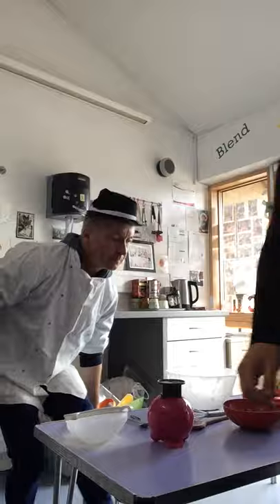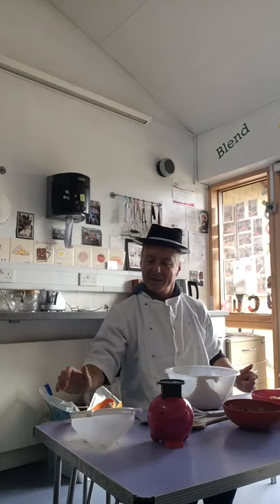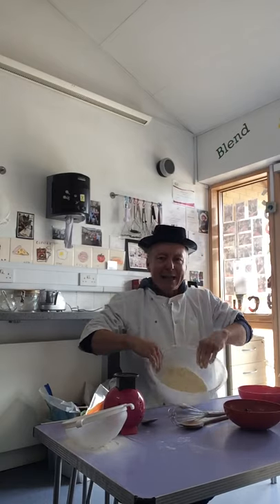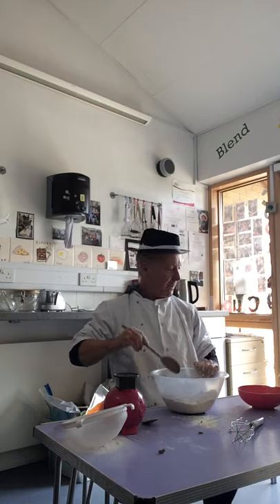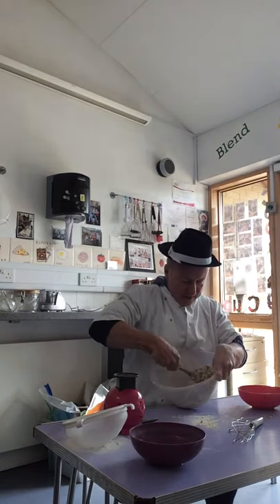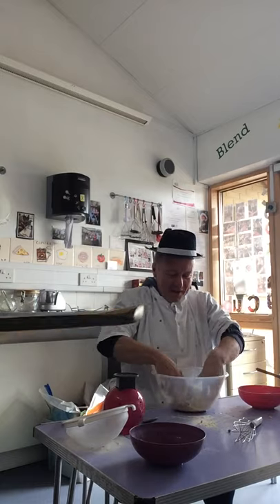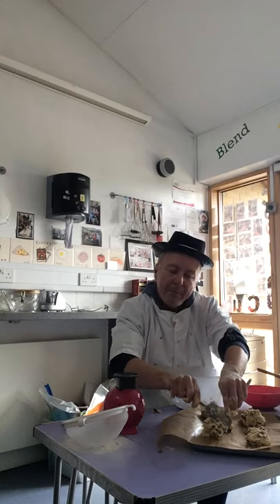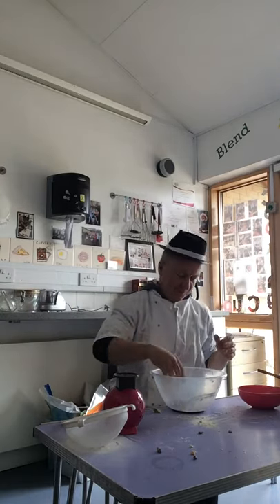1May 2020 Assembly in the kitchen.